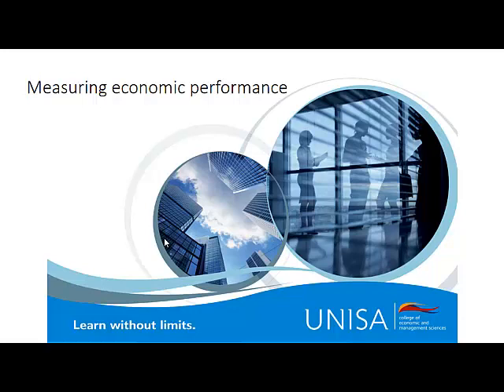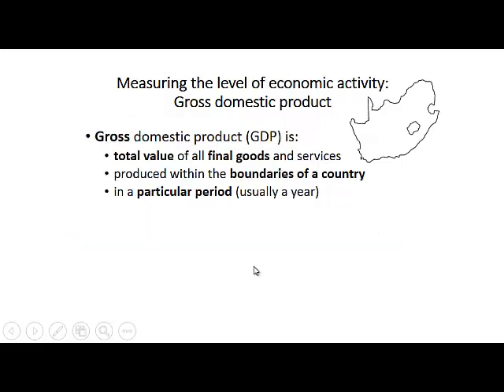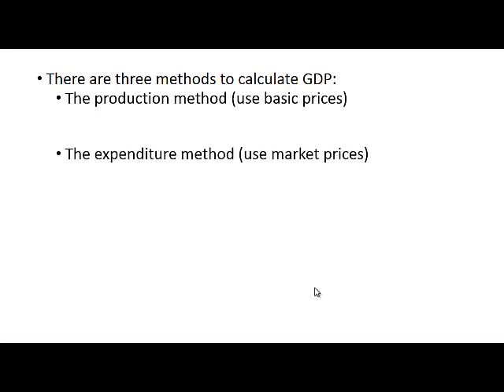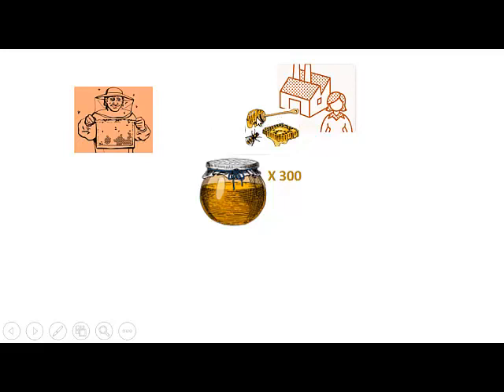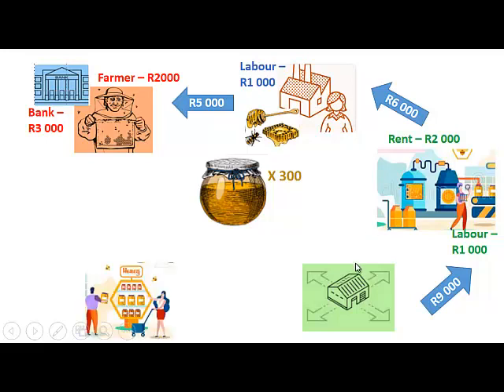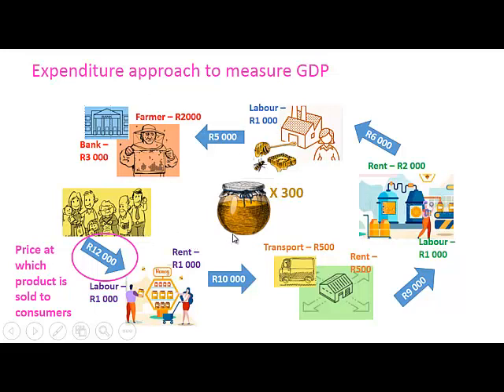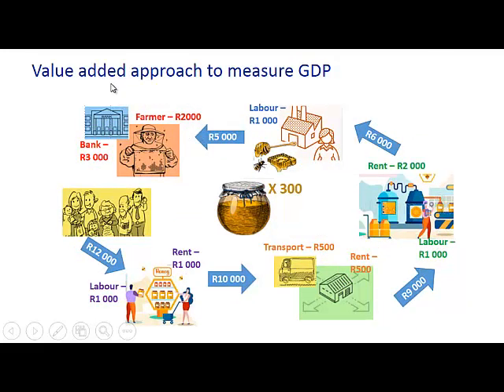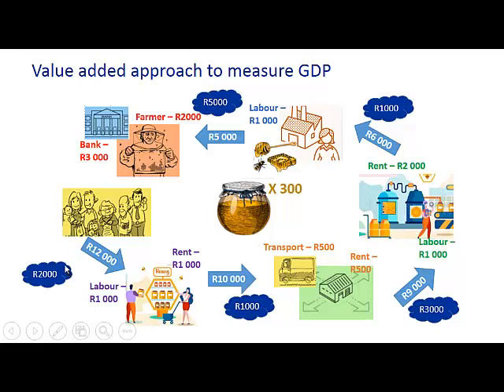01 Measuring economic performance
This video defines GDP,  and explains different ways to measure GDP.